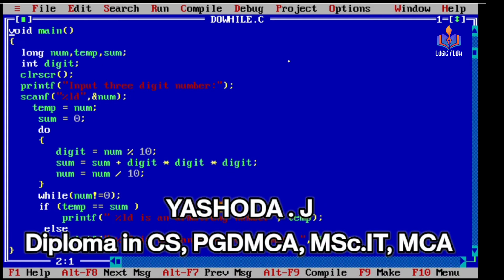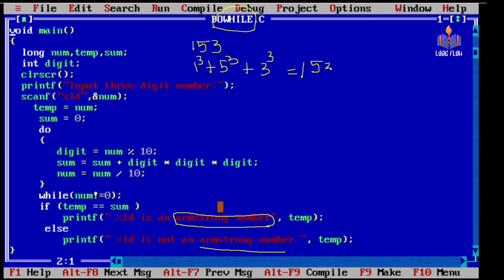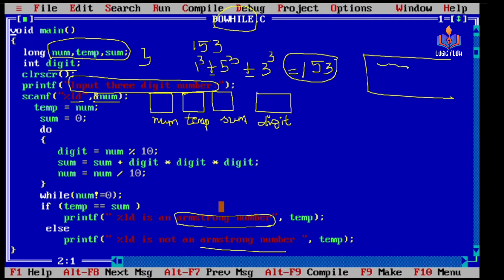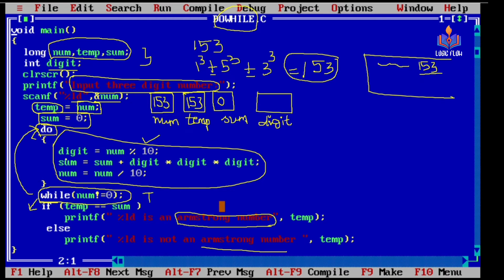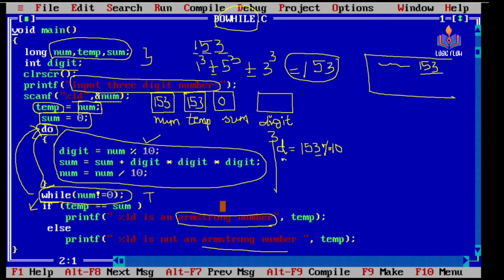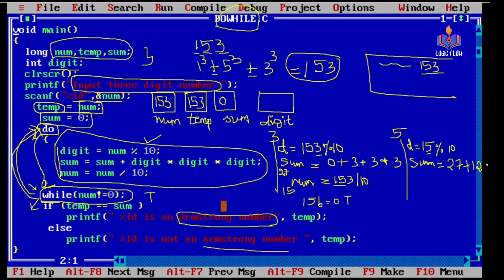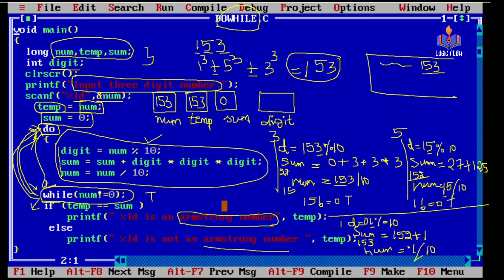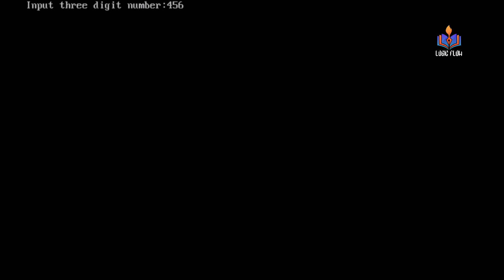C-47-Do While loop program in C|Control Statement in C|Session-47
In this video I have discussed about control Statements in C in detail.do while loop program in C in detail.